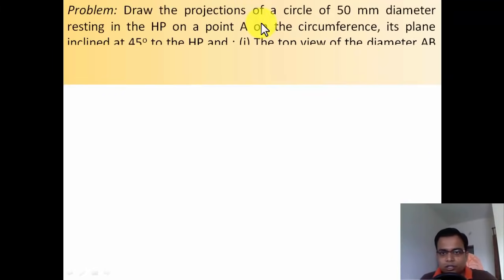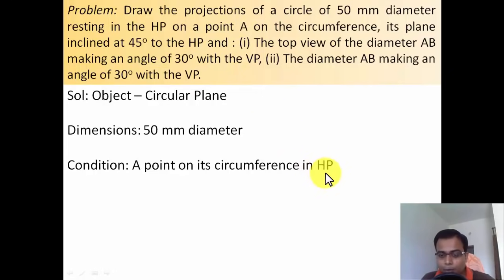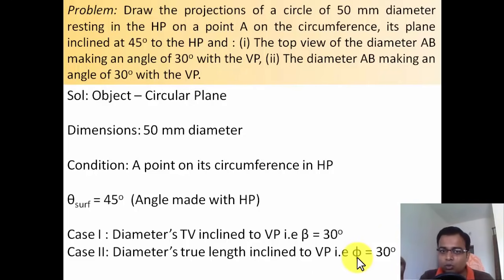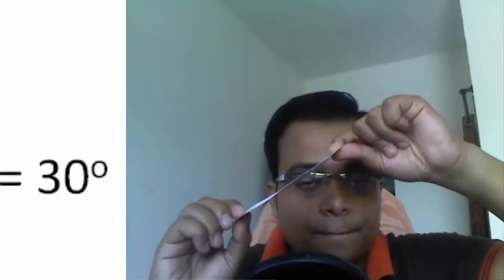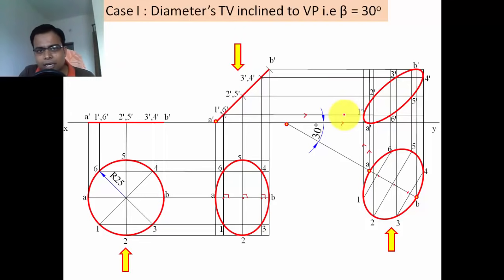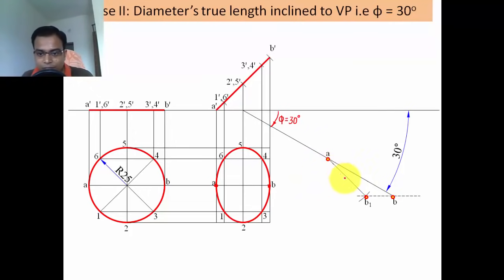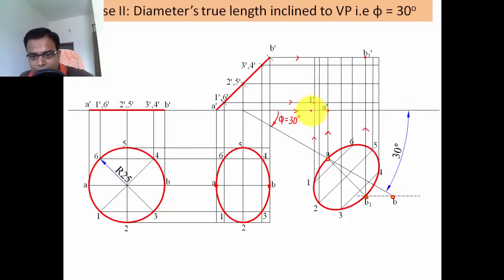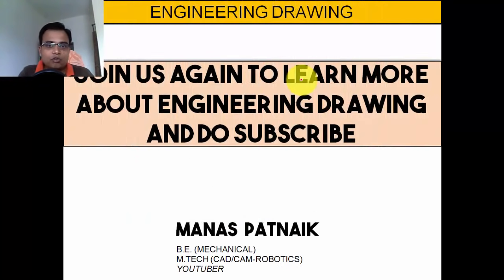PROJECTION OF PLANES_Recreated_Lecture 5 - Circular Plane with surface inclined to HP with 2 cases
Problem Description: Draw the projections of a circle of 50 mm diameter resting in the HP on a point A on the circumference, its plane inclined at 45 deg to the HP and : (i) The top view of the diameter AB making an angle of 30 deg with the VP, (ii) The diameter AB making an angle of 30 deg with the VP.